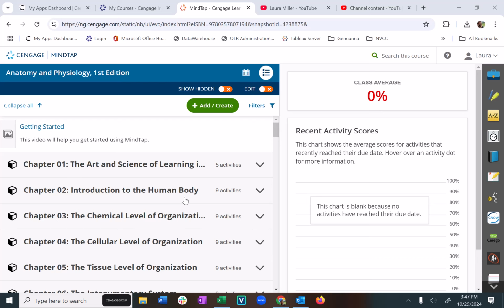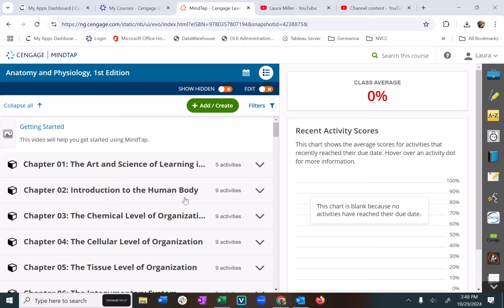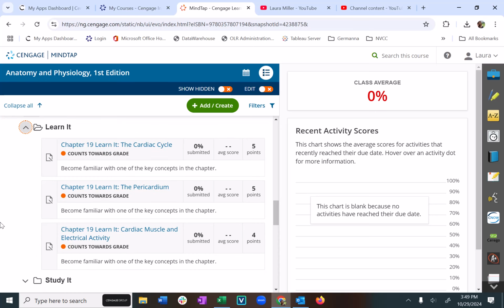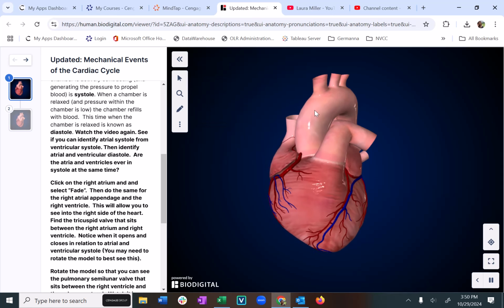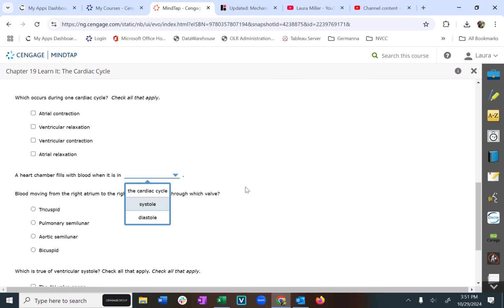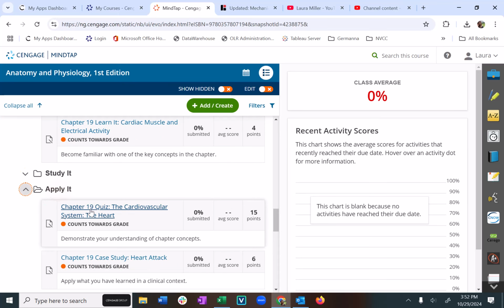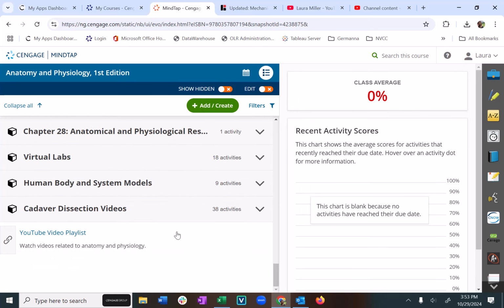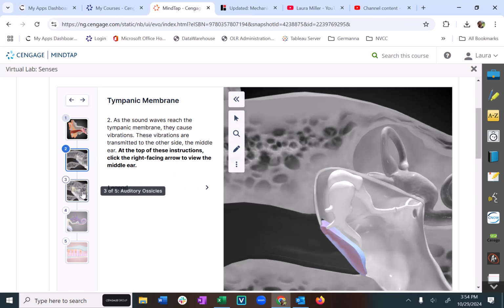Anatomy & Physiology MindTap 2024